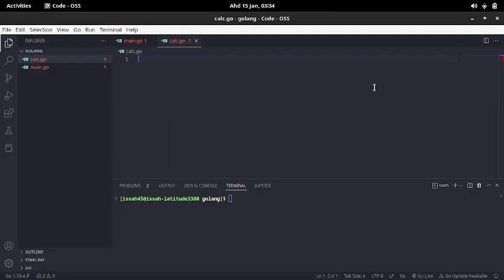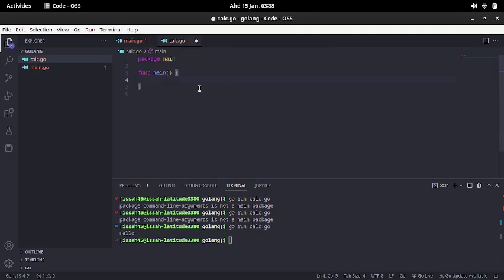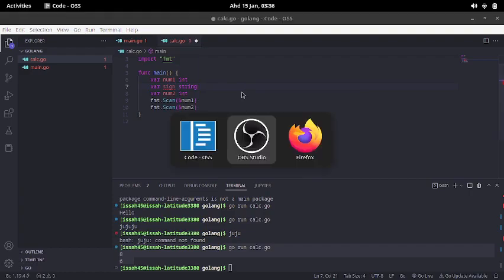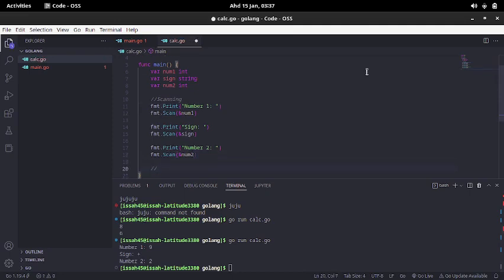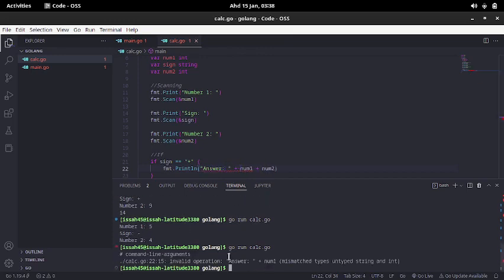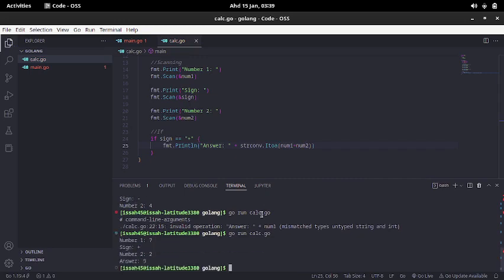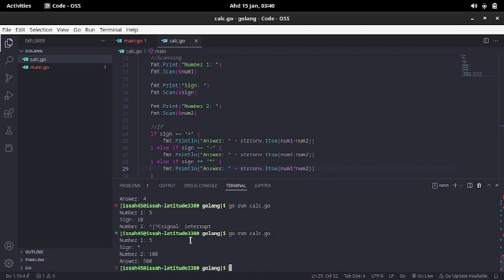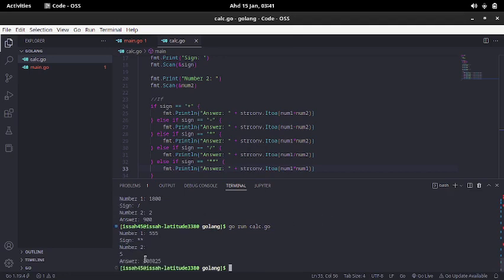Golang Tutorial | Create A Simple Calculator Using Golang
in This Video We Will Learn:
golang,
Golang Tutorial,
How To Use Golang,
Go Tutorial for beginners,
How To Code In Golang,
Go Calculator